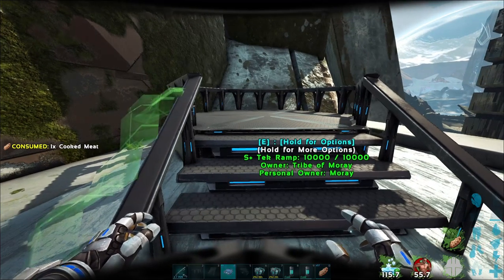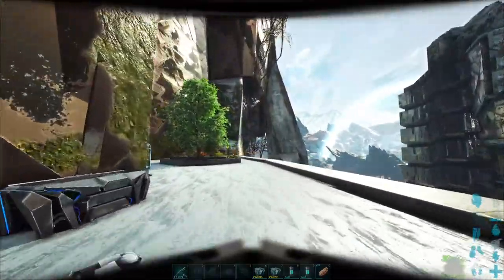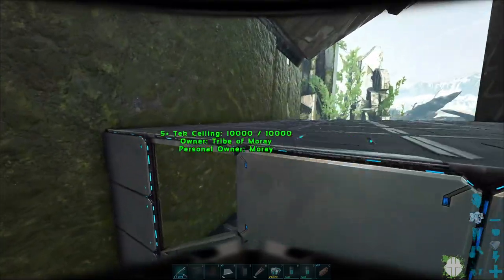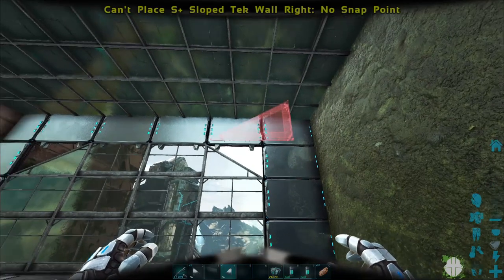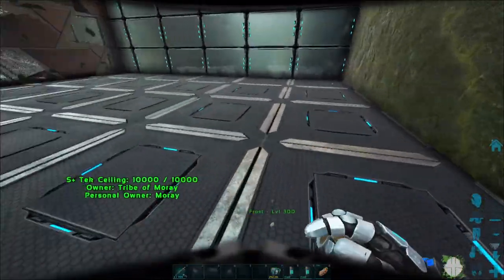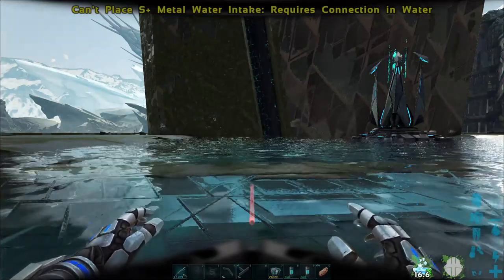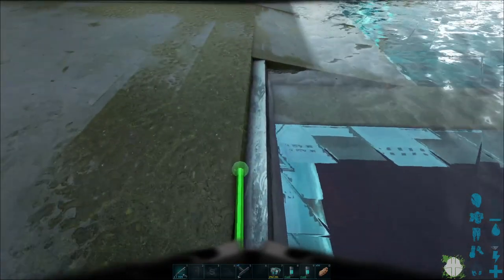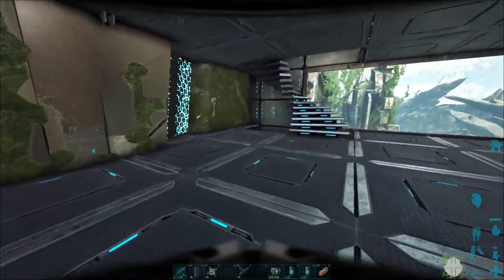Cooking Up Food In My New Kitchen!!! - Ark Survival Evolved [Ep.115 Extinction]